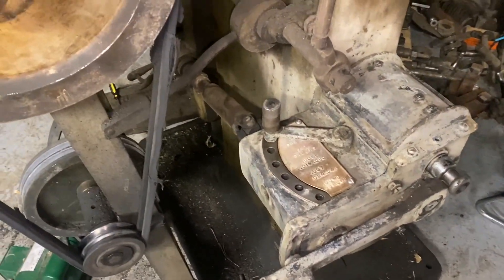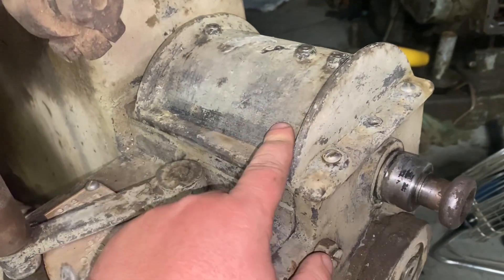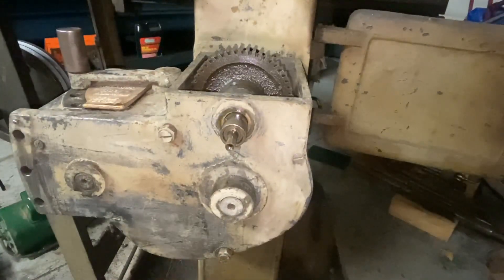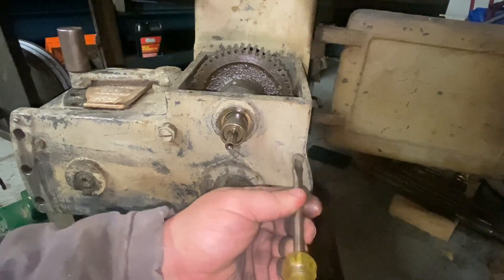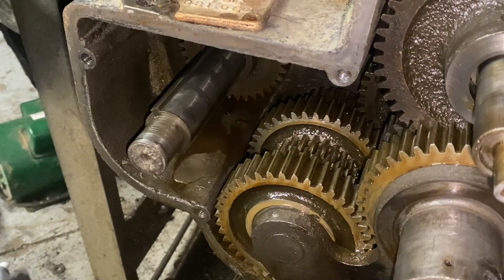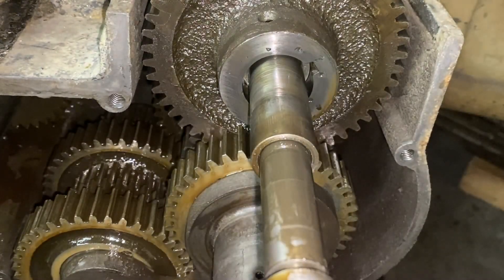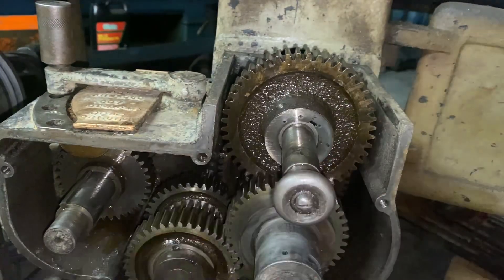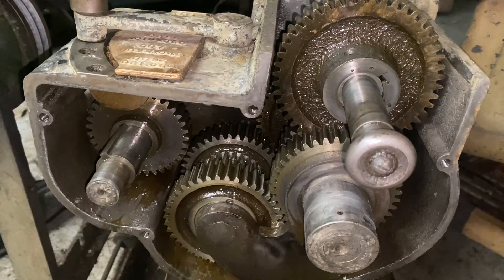Gearbox inspection and troubleshooting on the brown & sharpe mill